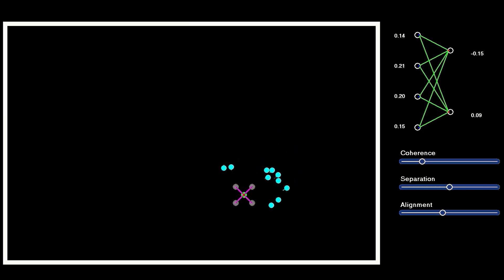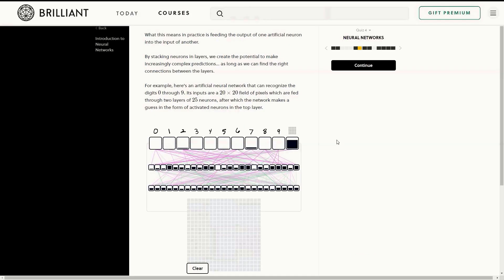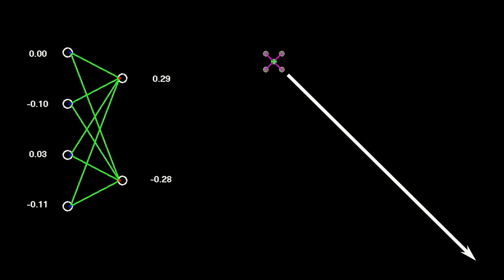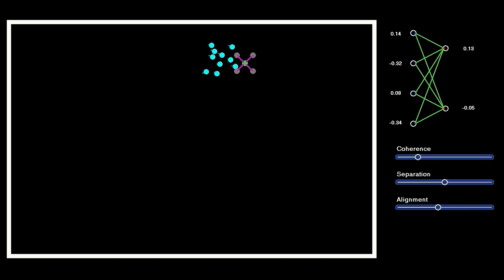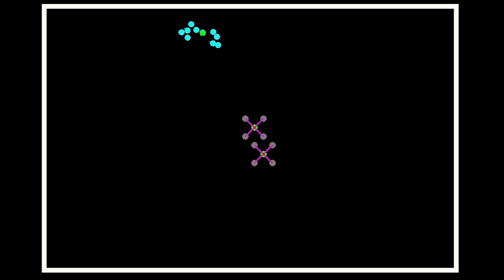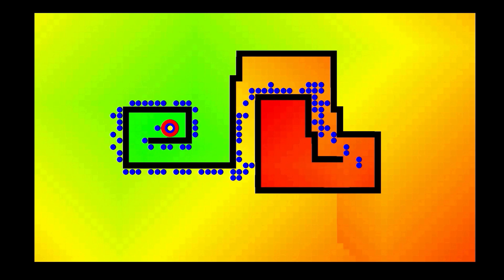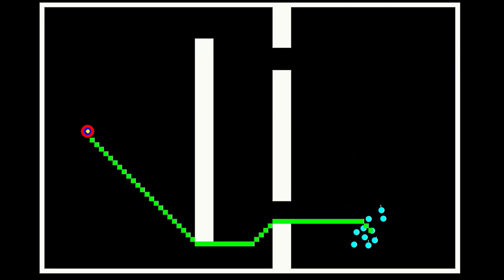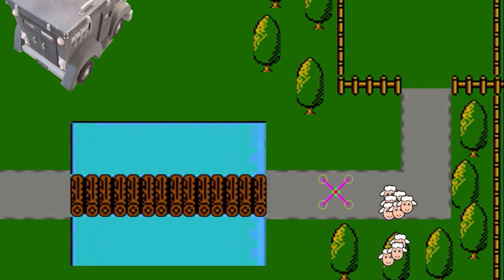Neural Net trained DRONE Herds Boids and Sheep through a Course !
I use the Neat algorithm to get a population of neural networks to figure out how to herd Boids through a course !